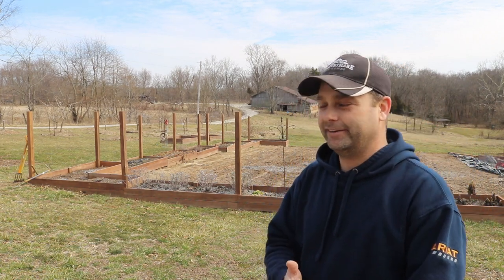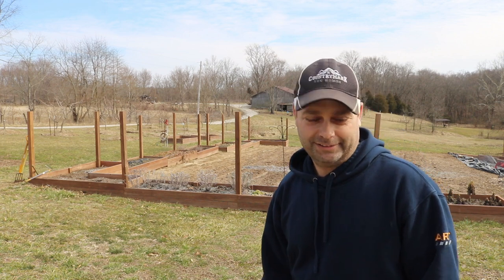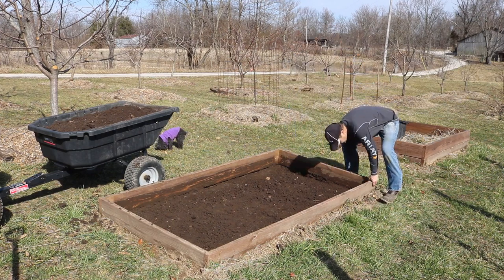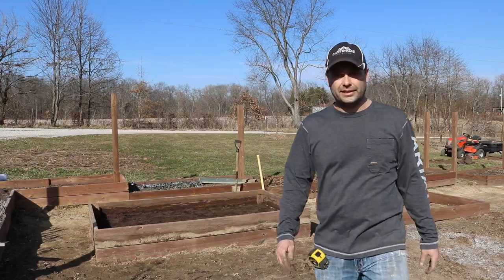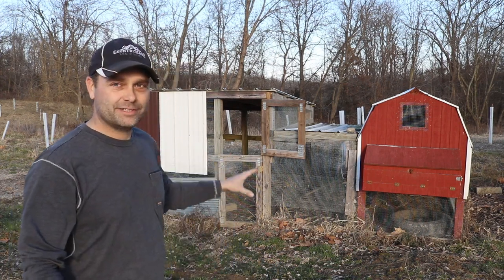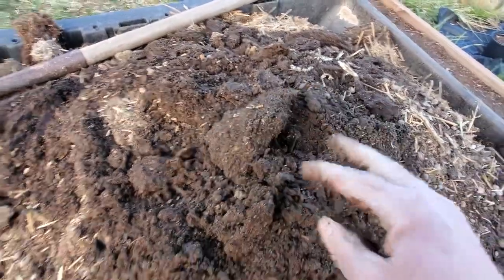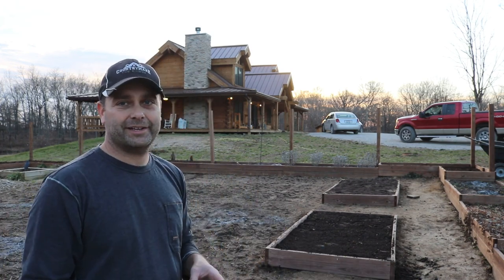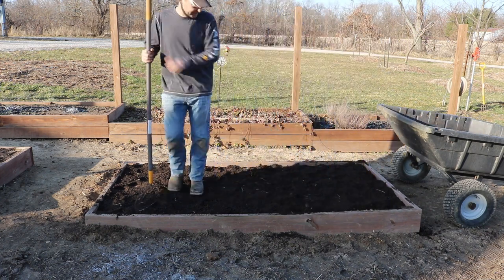Compost made by chickens and moving garden beds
Today I am moving some garden beds into the new garden area.  And I am going to get some compost that was created by our chickens.   We used wood chips on the ground in our old chicken coop for the chickens to scratch through.  The wood chips would mix with the chicken manure and the rain and over time it turned into great compost.  And I am going to add this compost to our raised garden beds.